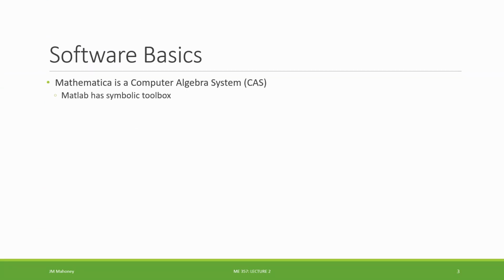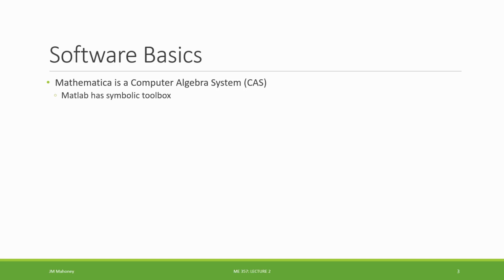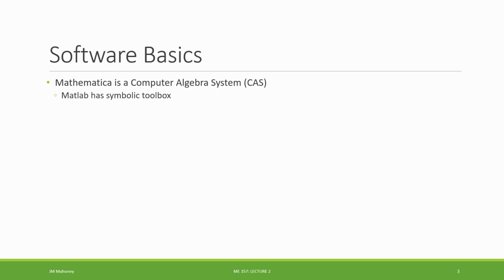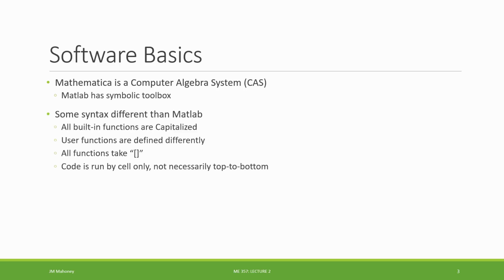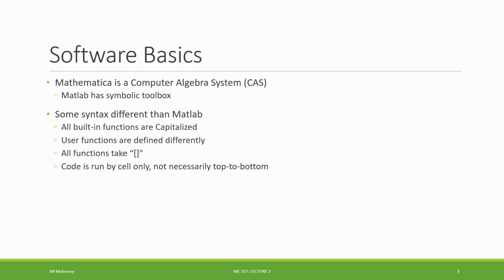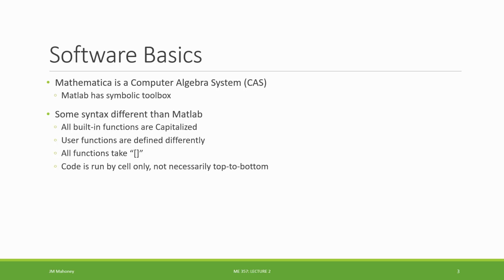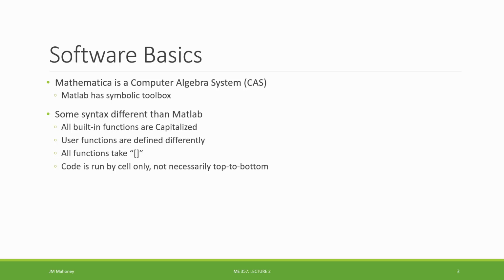ME 357 02 A Using Mathematica and MATLAB Introduction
Computational Tools for System Dynamics and Control Systems: in this lesson you will get a quick, practical introduction to Wolfram Mathematica and a refresher of MATLAB, with a focus on how each tool shows up in an engineering workflow.

You will see why Mathematica (a computer algebra system) is a great fit for symbolic work like solving linear systems (including underdetermined systems), expanding partial fractions, and solving linear differential equations. You will also review where MATLAB shines for numerical computation, plotting, and later simulation work with Simulink.

- What Mathematica is and why symbolic computation matters in control systems and system dynamics
- When to use Mathematica vs MATLAB for common engineering tasks
- Mathematica syntax essentials: built-in functions are capitalized, functions use square brackets, and notebooks run cell-by-cell (execution order matters)
- A quick reminder that MATLAB can do symbolic work via the Symbolic Math Toolbox, but Mathematica is often smoother for pure symbolics

Timestamps
0:00 Computational tools overview
0:58 Software basics for the course
1:02 What is Mathematica (computer algebra system)?
2:19 Key syntax differences vs MATLAB
3:05 Square brackets and function calls in Mathematica
3:34 Notebook cells and execution order
4:36 What you will use Mathematica for in this course
5:24 What you will use MATLAB and Simulink for in this course
6:00 Wrap-up